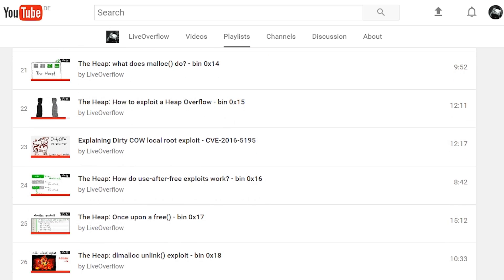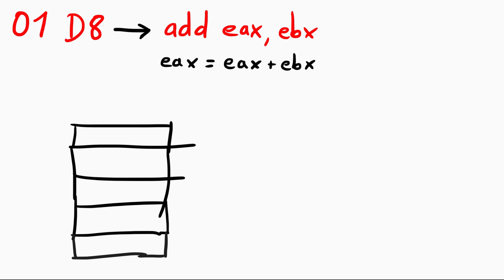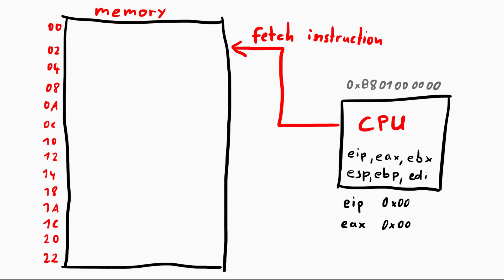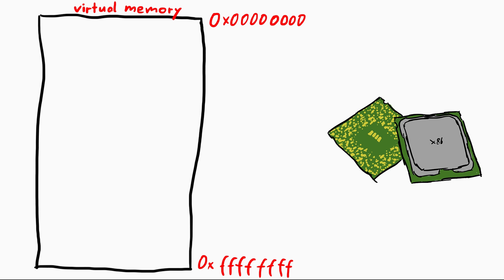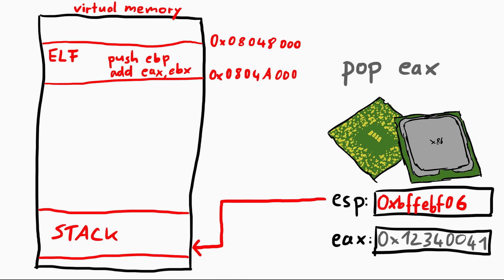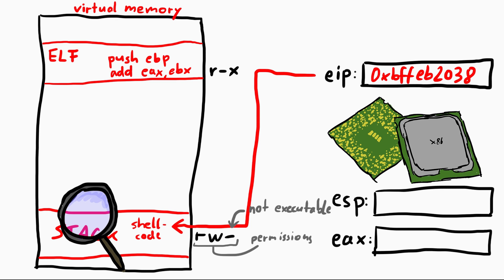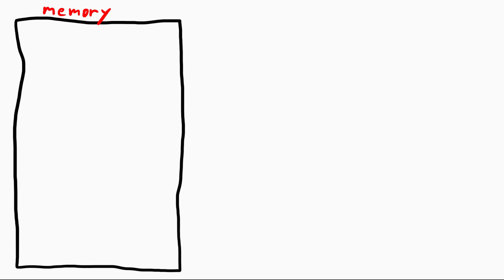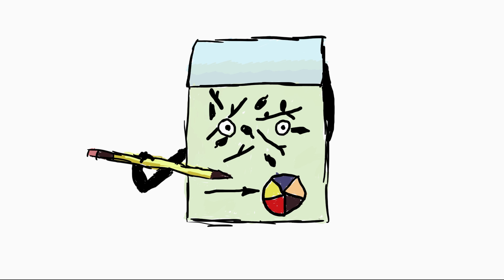Developing an intuition for binary exploitation - bin 0x20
Just some thoughts on binary exploitation. Not sure if it makes sense :D

-=[ ❤️ Support ]=-

-=[ 🐕 Social ]=-

-=[ 📄 P.S. ]=-